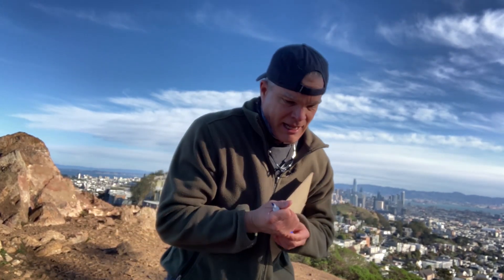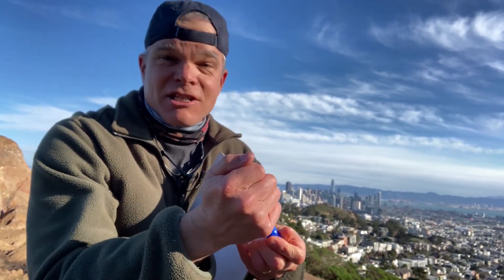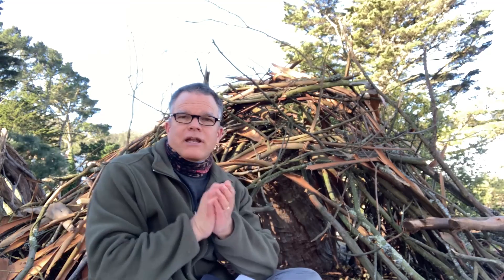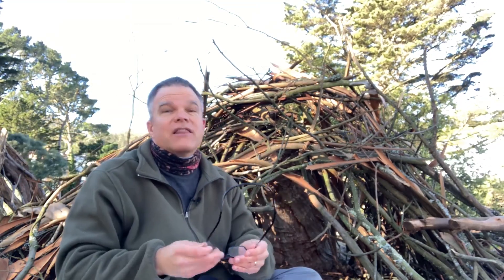The Nature Journal Connection, Episode 18, Measure the Wind!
How can you measure the wind? Learn how to play with the Beaufort wind force scale to quantify your observations. You can download your own copy of the scale
About The Nature Journal Connection Video Series
In partnership with the Children’s Creativity Museum in San Francisco I worked with a team to produce a series of 40 free,10 to15-minute recorded nature journaling workshops featuring fun and engaging activities that build the skills of a scientist, naturalist, artist, and observer. We released the first episode on October 27, 2020, and we will release one each week through July 2021. Appropriate for children of all ages as well as adults, this program connects science, language arts, math, visual arts, critical thinking, mindfulness, wonder, curiosity, and joy. For more information on this series, to see previous episodes, or to learn more about nature journaling, please